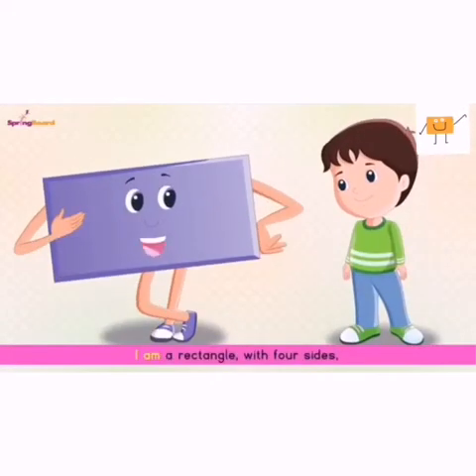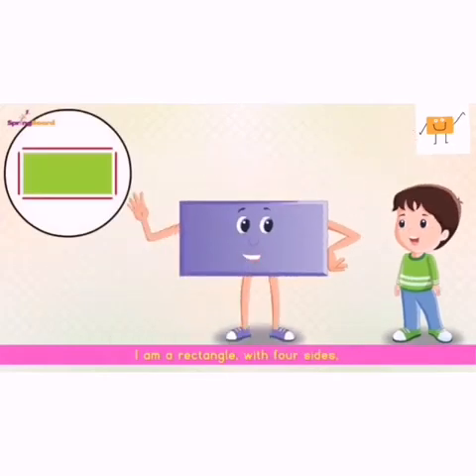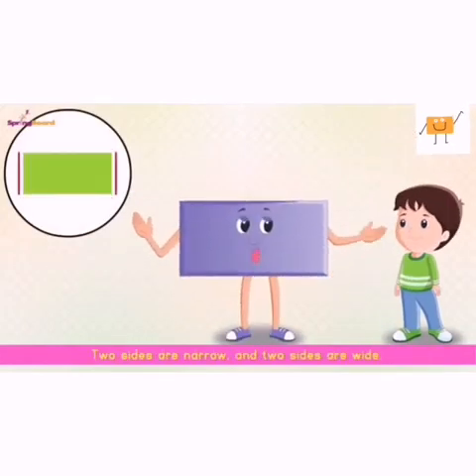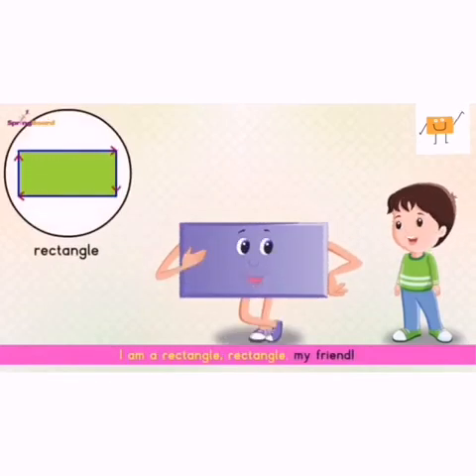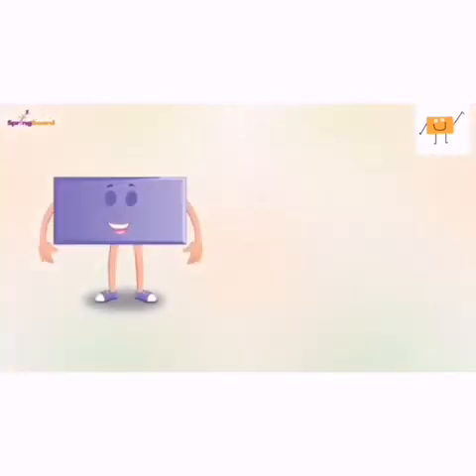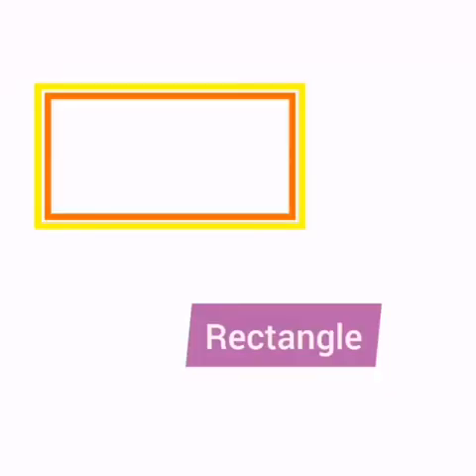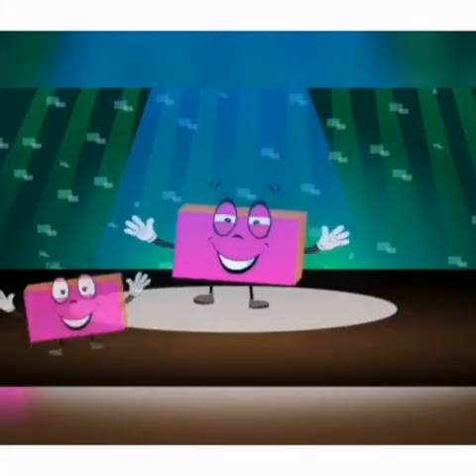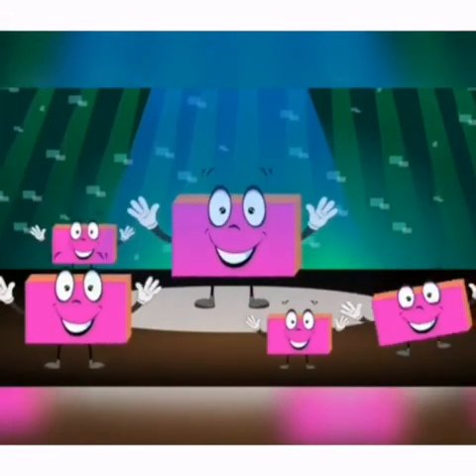Recognition of basic shape "rectangle"